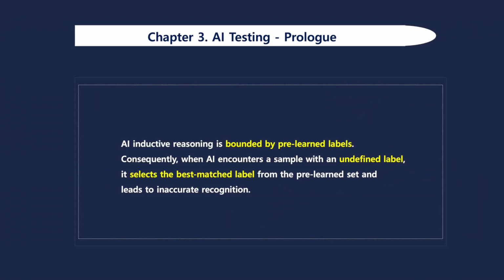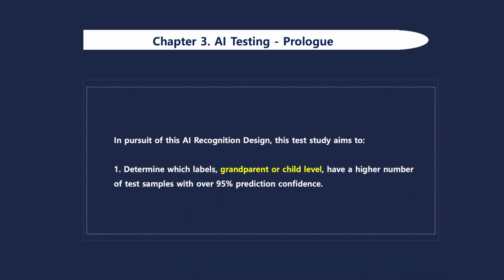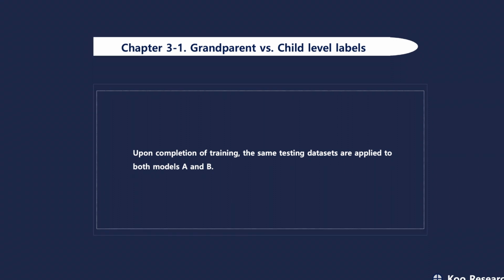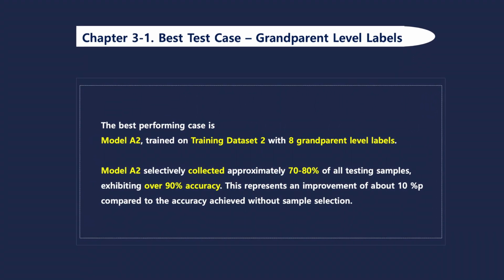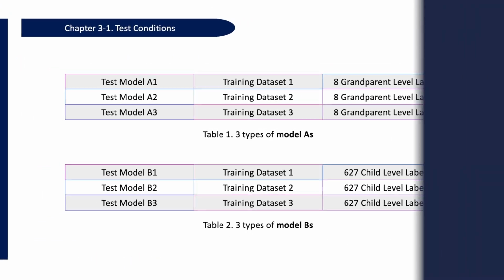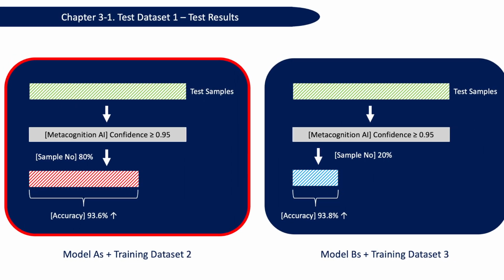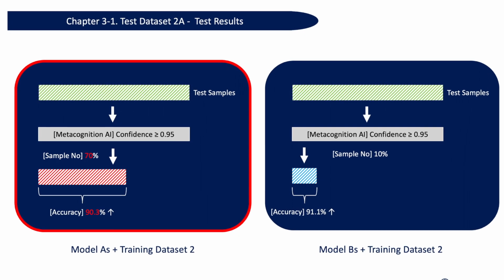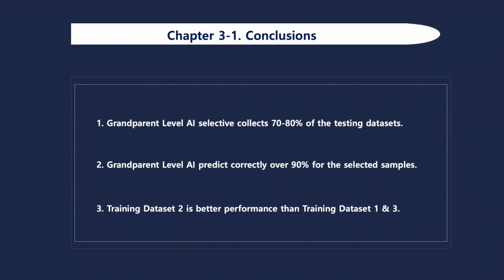Chapter 3 - Part 1